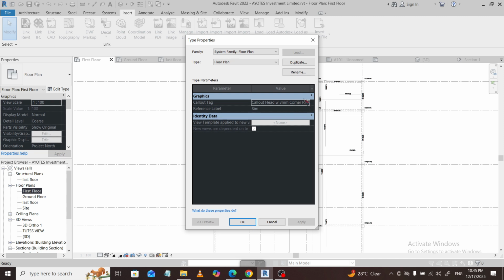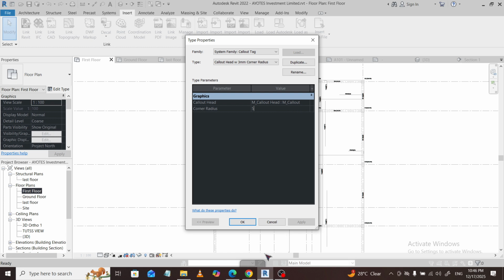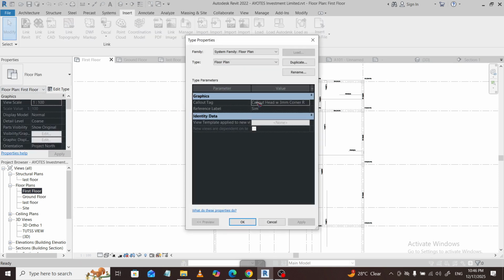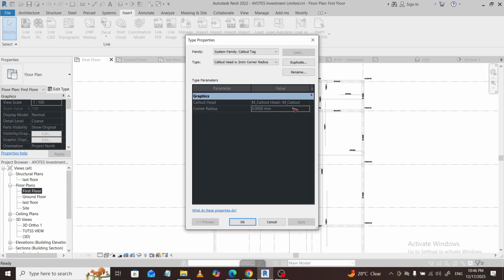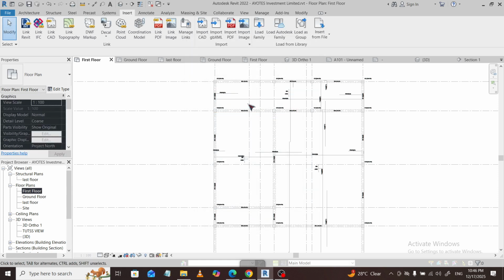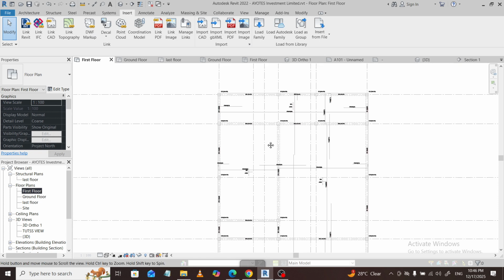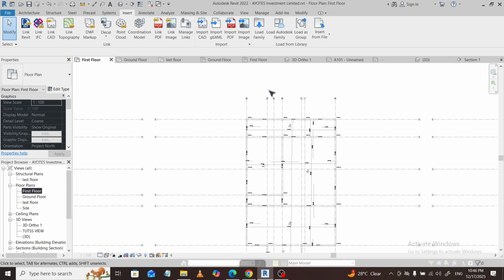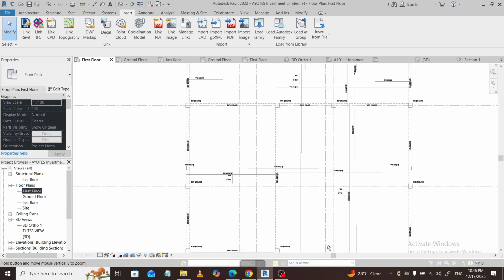How to Scale CAD in Revit 2026 (Beginner Guide)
how to scale CAD in Revit when a DWG file comes in too big or too small. In this tutorial, you’ll see the correct way to fix CAD scale issues by checking units, link settings, and alignment—without manually guessing scale factors.

This step-by-step guide explains why CAD files scale incorrectly in Revit, how to link DWGs with the right units, and what to do if a file is already imported at the wrong size. Perfect for beginners and professionals working on site plans, floor plans, and consultant drawings.